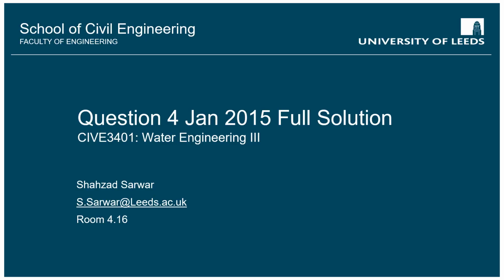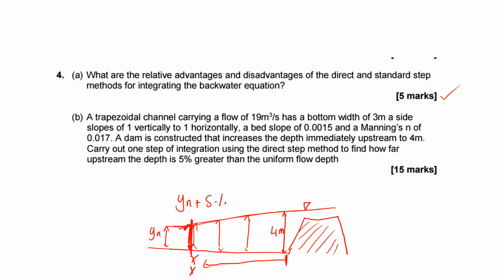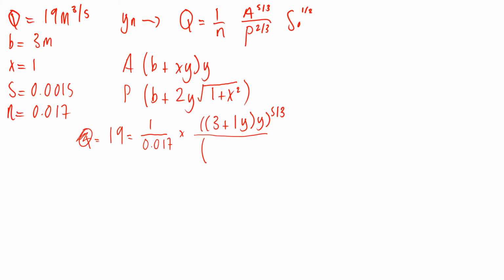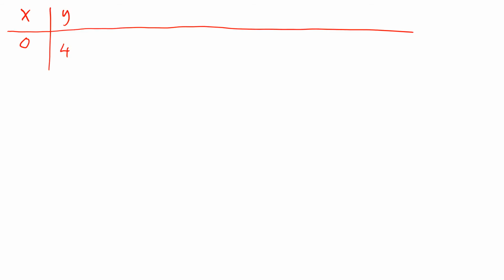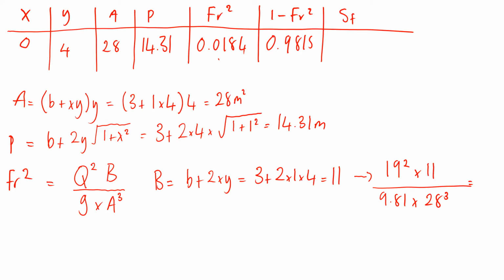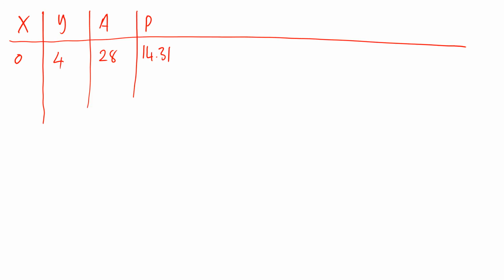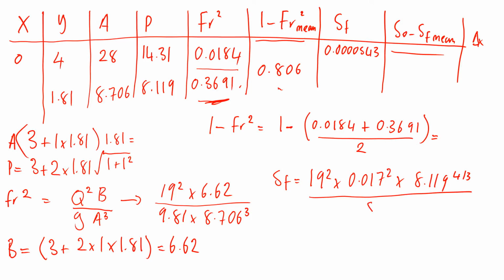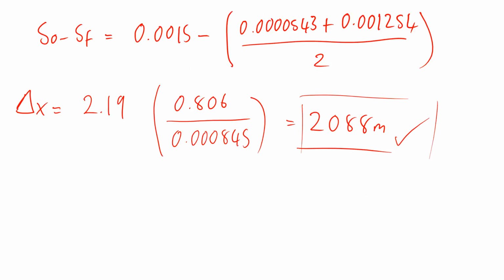Q4 jan2015 cive3401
Q4 from the Jan 2015 Exam Paper CIVE3401